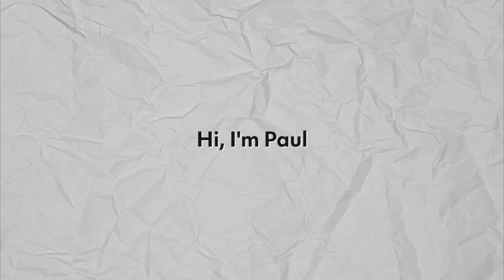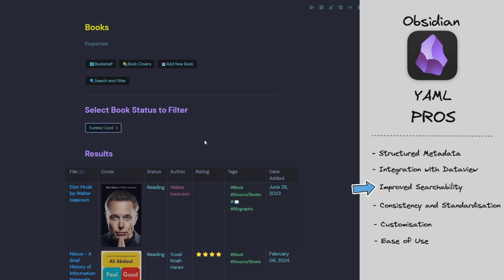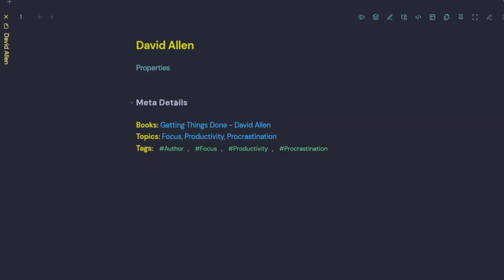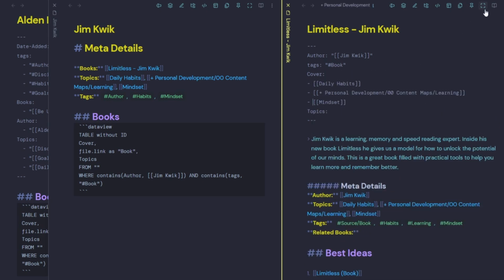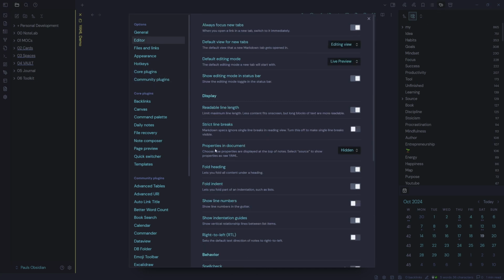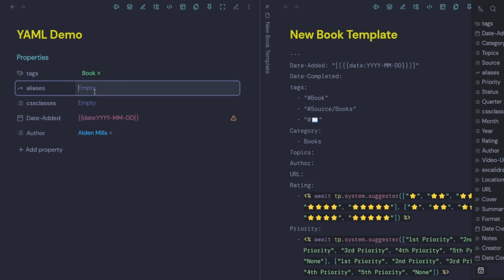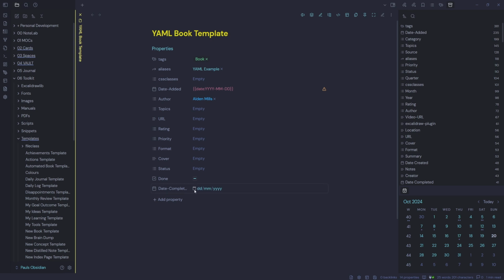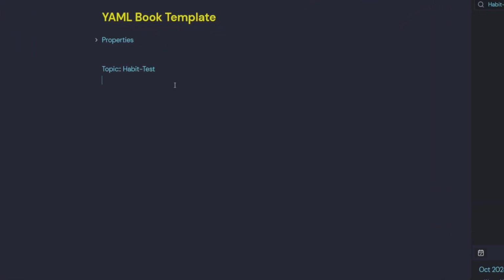Stop Wasting Time in Obsidian:: Mastering YAML properties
// Chapters
00:00 - Intro
00:36 - Part 01 - Understanding YAML Properties
04:05 - Part 02 - Showcasing my YAML Mistakes
08:18 - Part 03 - YAML Best Practices
09:28 - Part 04 - How to create YAML Properties
17:23 - Outro

//Description
In today's video I'm going to show you how using YAML Properties in your Obsidian notes can save you  time in the future.

I'll share my personal journey and reveal common mistakes I made when I first started using Obsidian, so you can avoid making the same mistakes I did.

If you're an Obsidian user who loves taking notes in Obsidian but hasn't given much though to YAML Properties, this video is definitely for you, even if you're already using YAML Properties you might pick up some new tips. Join me as we explore the powerful benefits of adding YAML Properties to Obsidian Notes.

//Plugins Used
Calendar
Properties (Core)
Dataview
Folder Notes
Meta Bind
Minimal Theme Settings
Style Settings
Templater

// CommunityFeedback
If you found this video valuable, please consider sharing it with a friend who might benefit.